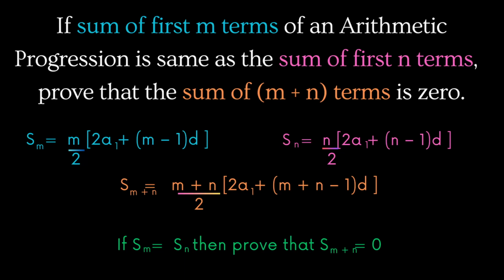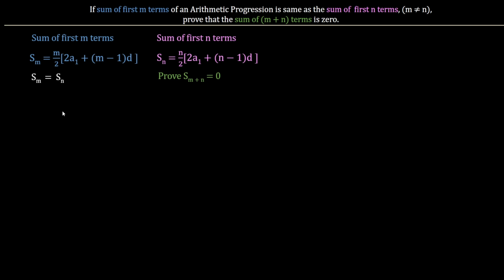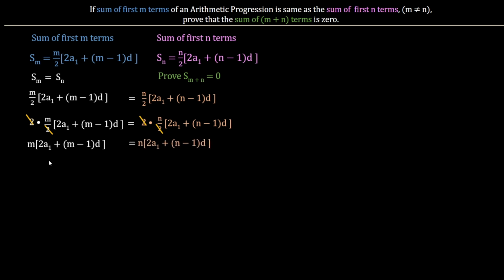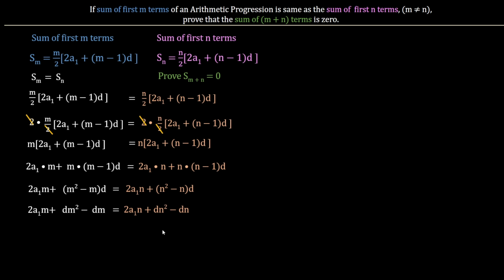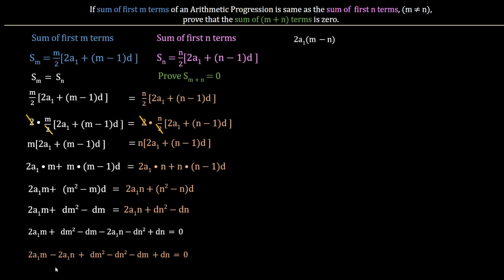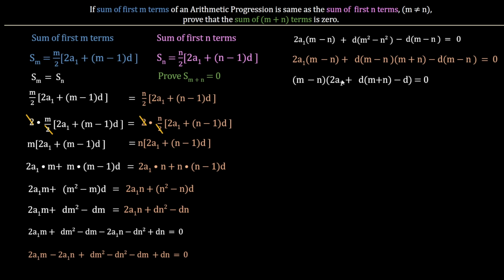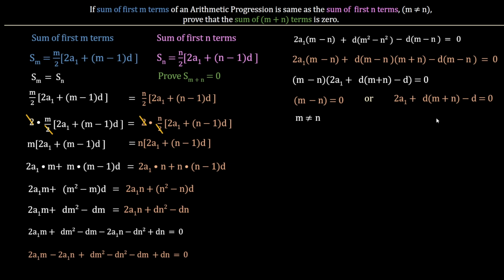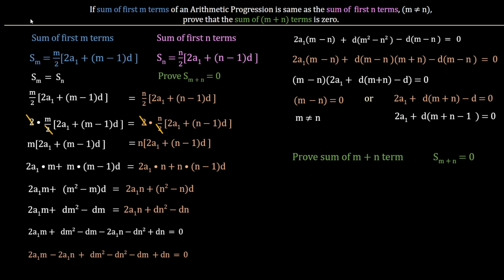Mathematical Sequence 1 - In Arithmetic Progression prove that the sum of (m + n) terms is zero,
Mathematical Sequence  1

If sum of first m terms of an Arithmetic Progression is same as the sum of  first n terms, (m ≠ n), prove that the sum of m + n terms is zero.